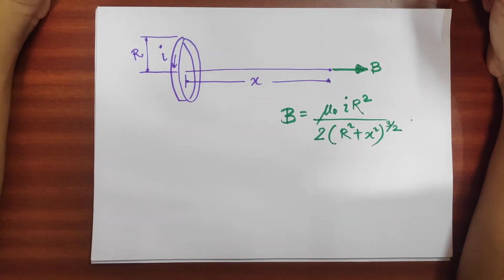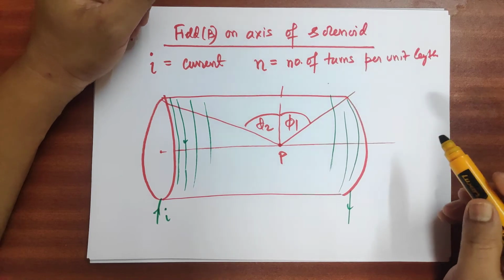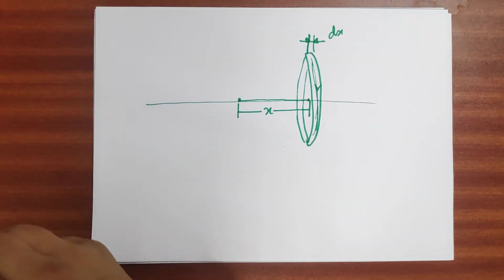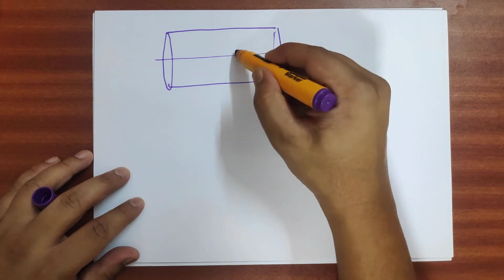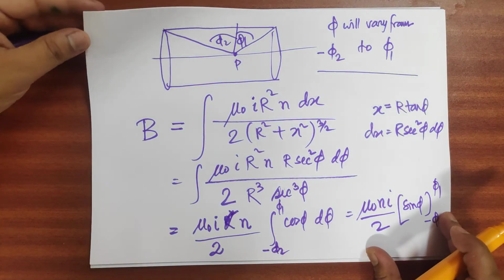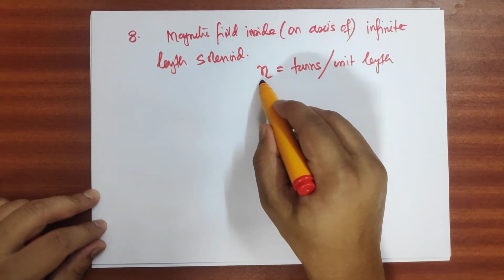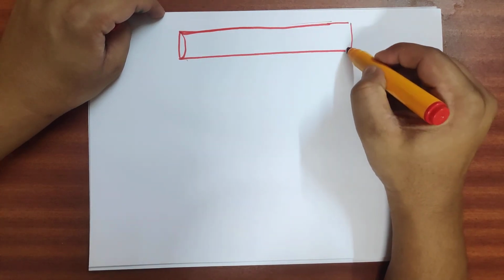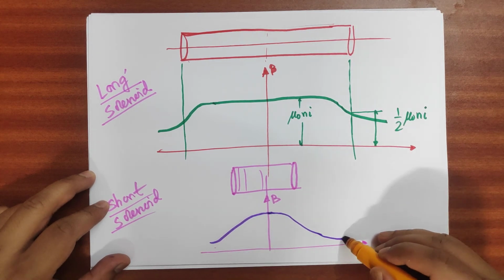Magnetics-14 | Some more applications of Biot Savart Law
Magnetics Lec-14
Some more applications of the same are discussed.